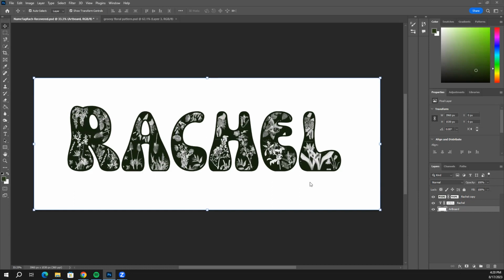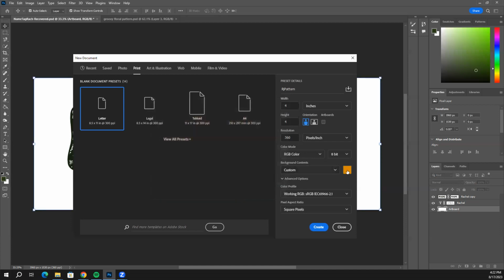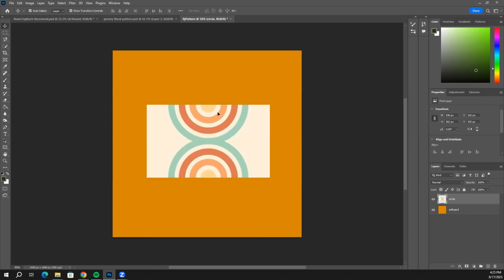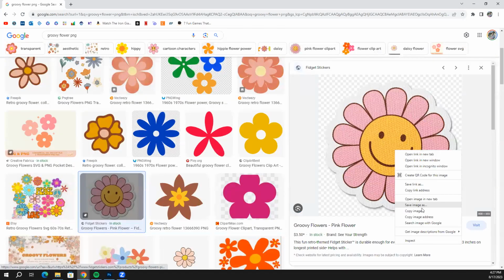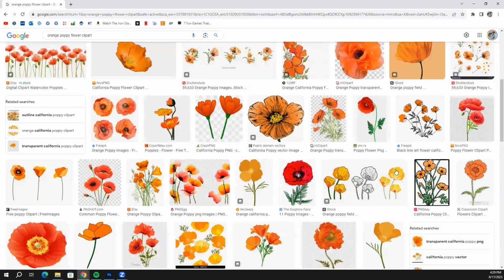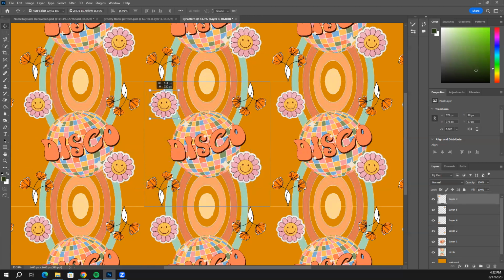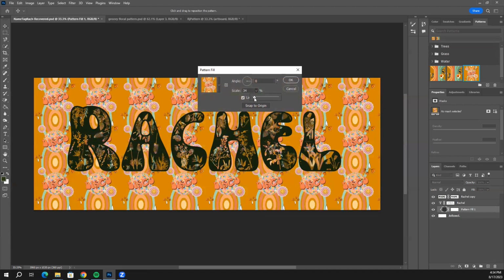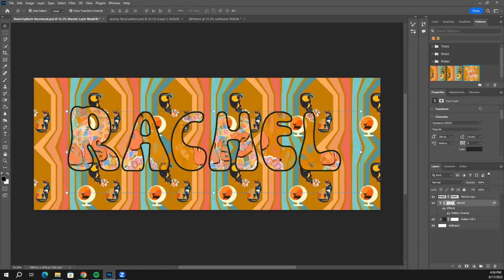Photoshop: Creating a Pattern